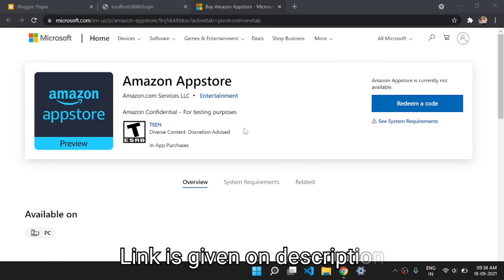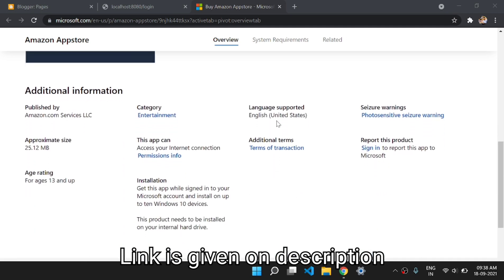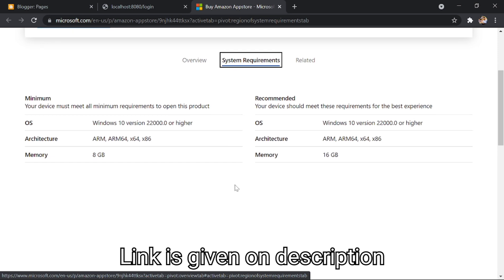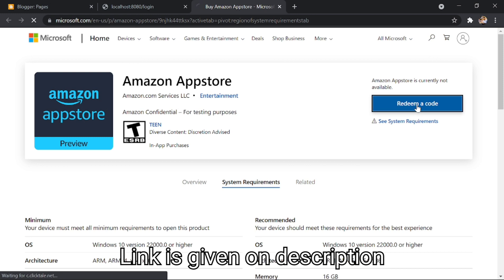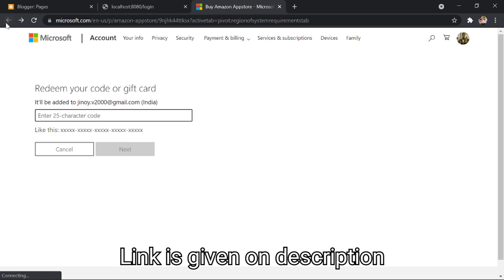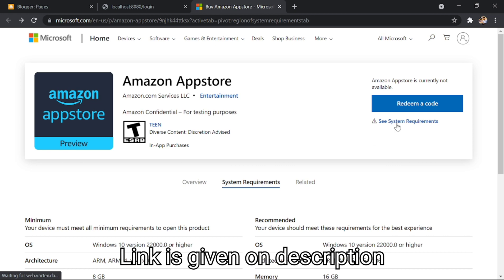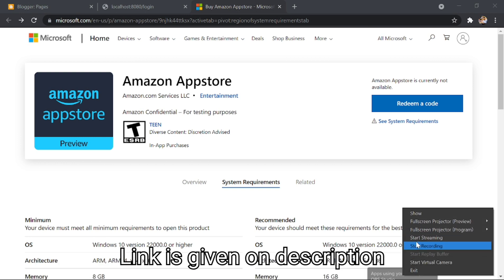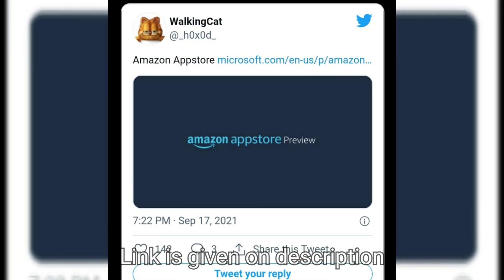Amazon Appstore - Get amazon appstore on windows 11 - how to install android apps on windows 11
The Amazon Appstore has appeared in the Microsoft Store, though everyday people can't use it at this time. The listing was spotted by well-known leaker WalkingCat who shared its link on Twitter. Additionally, you would need the Windows Subsystem for Android on your PC, which isn't publicly available at this time.

The Amazon Appstore will be one of the ways that people can install Android apps onto Windows 11. While the operating system will allow people to install APKs, the Amazon Appstore will provide an interface that more people are familiar with. People will be able to browse through apps within the Microsoft Store and then be redirected to the Amazon Appstore to install an Android app.
Regardless of how someone installs Android apps onto a PC, they'll have to use the Windows Subsystem for Android. A listing for the Windows Subsystem for Android was spotted earlier this month, but it's only a placeholder. It can't be used to install the Windows Subsystem for Android onto a PC.
 Microsoft confirmed that Android app support on Windows 11 is delayed and that it won't launch with the new OS on October 5, 2021. A preview for the feature should roll out in the coming months, but we don't have an exact date for when testing will begin.

While the Amazon Appstore can't be downloaded at this time, its appearance in the Microsoft Store could indicate that Android app support is one step closer to testing with Insiders.

The long-term plan for Microsoft is to have more stores available through the Microsoft Store. The Amazon Appstore will be the first to launch on Windows 11.

amazon appstore  android apps on windows 11 - how to install android apps on windows 11 | step by step | @pure tech.
how to run android apps on windows 11 .
how to download android apps on windows 11 .
microsoft is bringing android apps to windows 11 with amazon’s appstore thetechdots.

android app on windows 11 i amazon app store i big update i microsoft new update 2021.